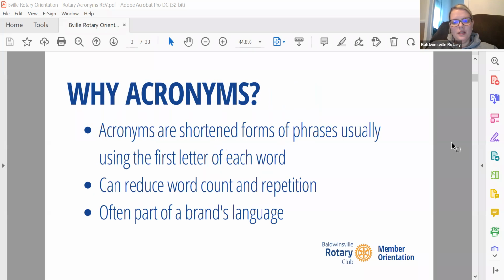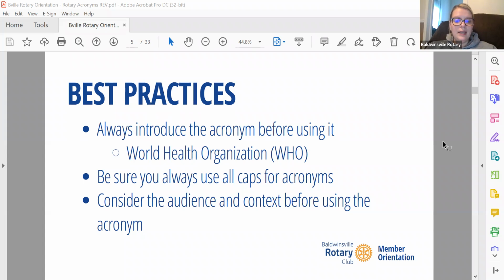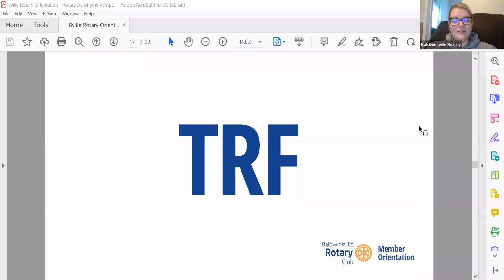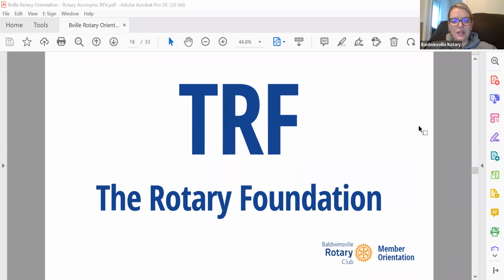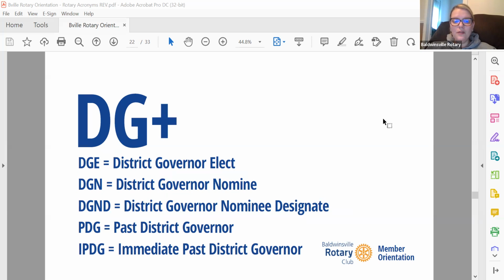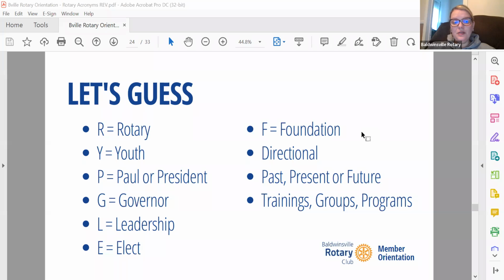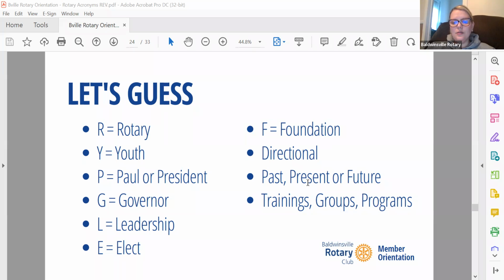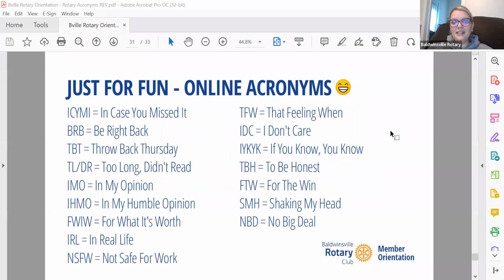Rotary Orientation - Our Acronyms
Rotary has a lot of acronyms and not knowing what they mean can sometimes leave you in the dark. Check out this short video to review some of the most common acronyms and learn some tricks for trying to decode any you encounter. You can also download a copy of these slides to reference all the acronyms (including the fun online ones)